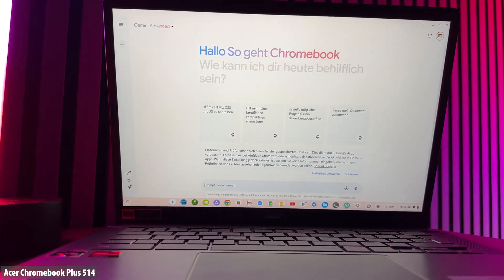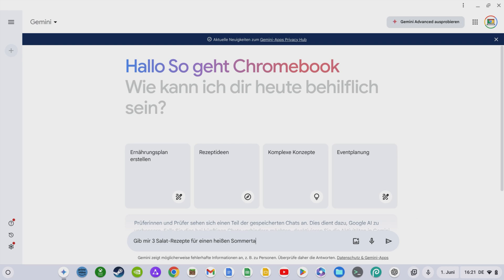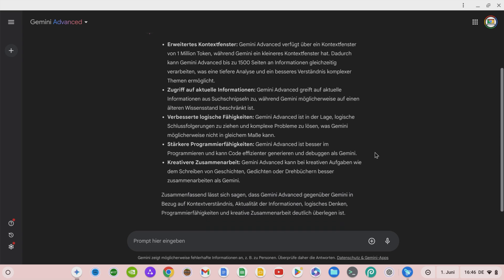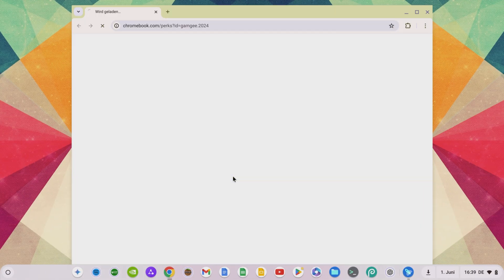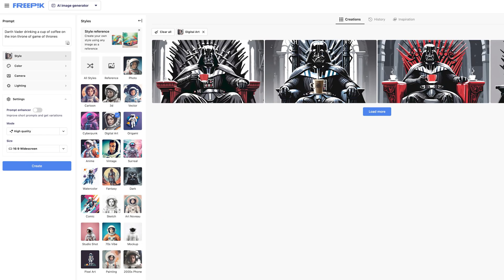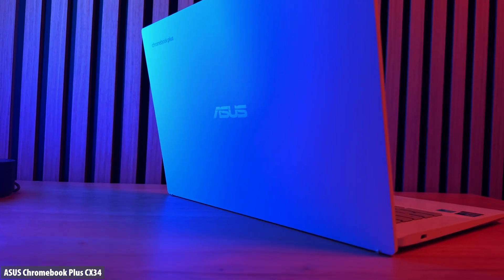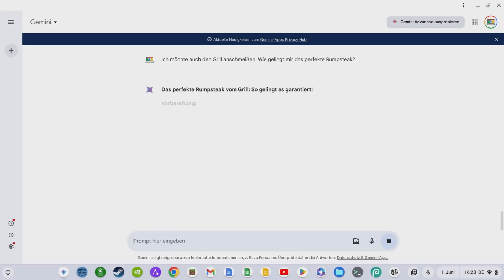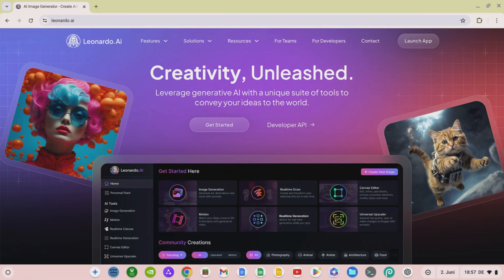Google AI on Chromebooks Changes EVERYTHING